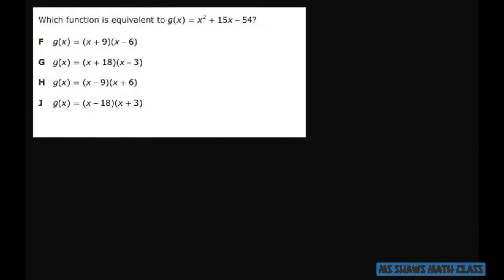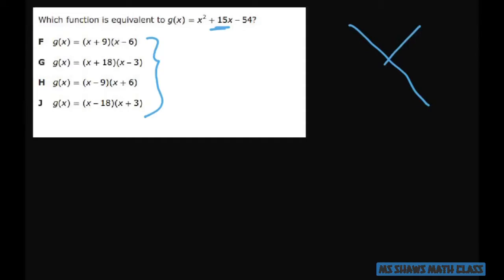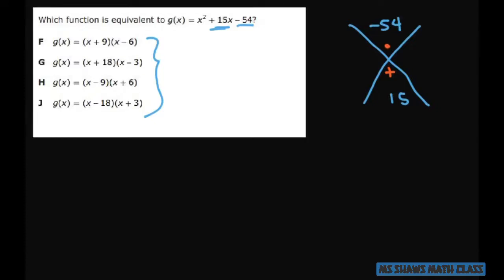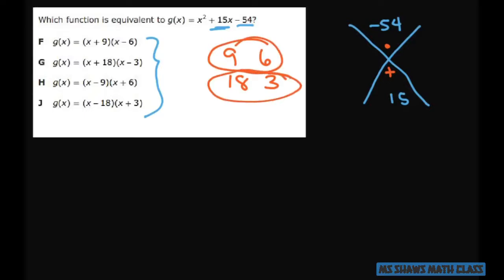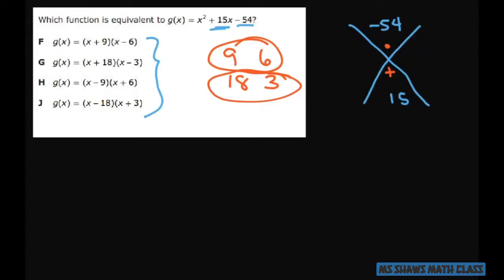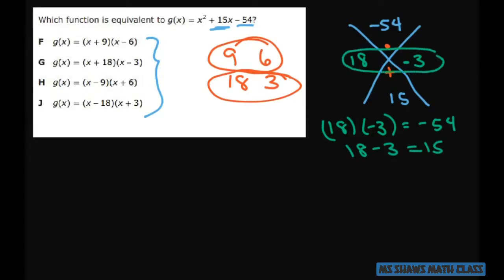2019 Staar Released Exam Algebra 1 #4